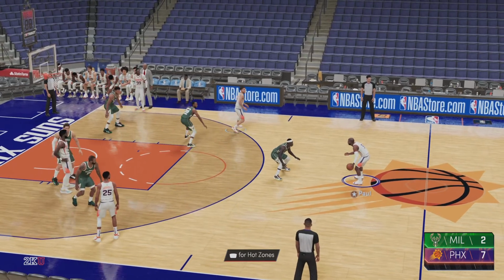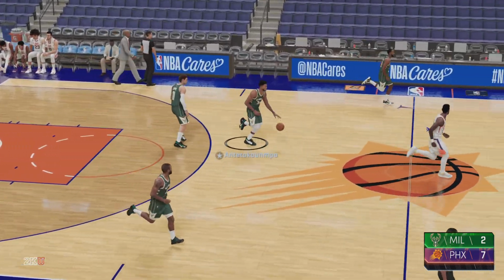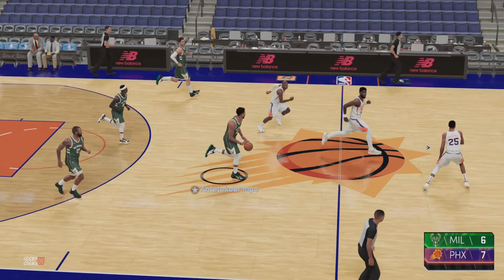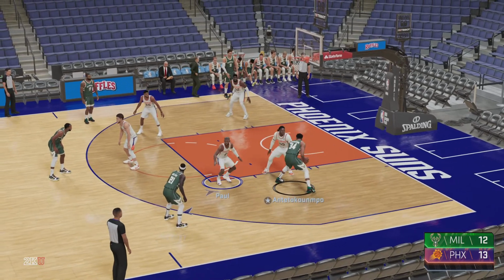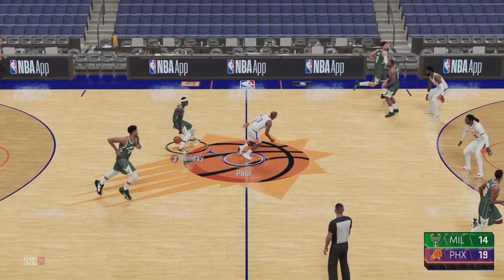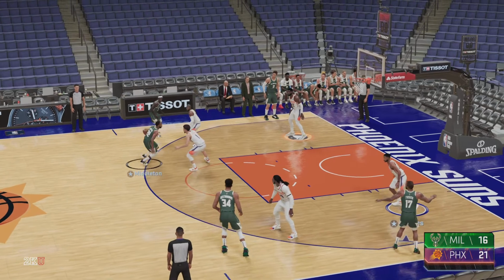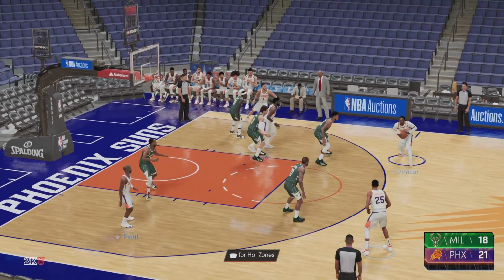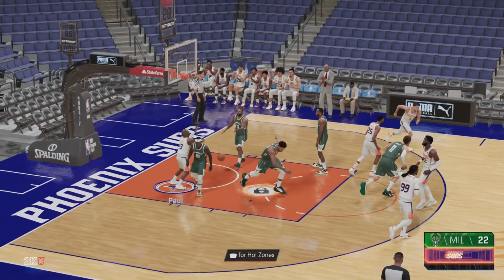NBA 2k21 - Suns vs Bucks Scrimmage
Scrimmaging with the Suns, highlighting how I use manual handoffs and the receive screen option to to create secondary actions within a play.

Also go a little into how I run my secondary break off missies. Specifically how you can use the "Pass and Screen Away" option to get into delay type action.